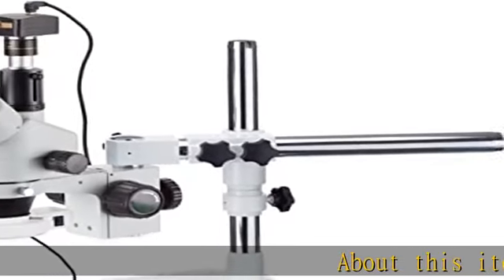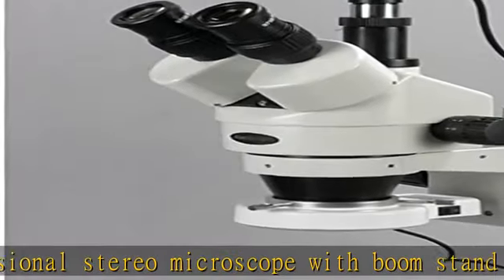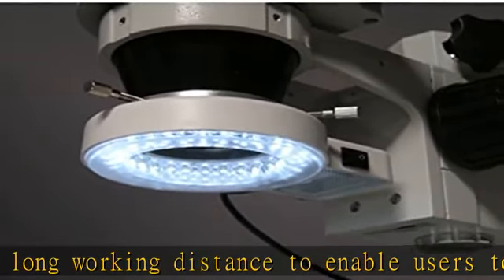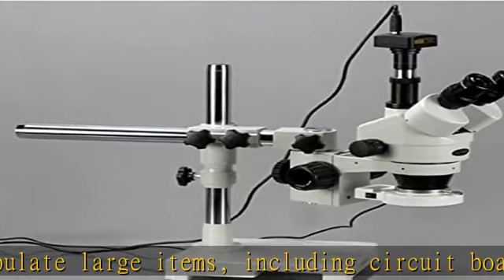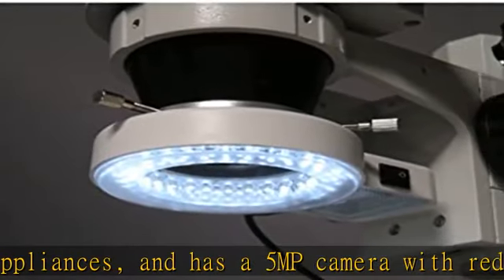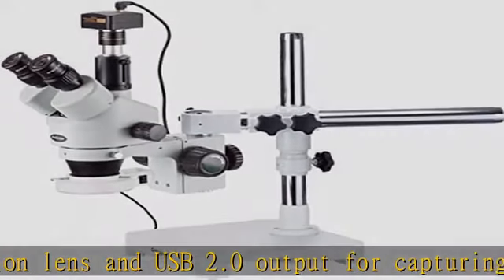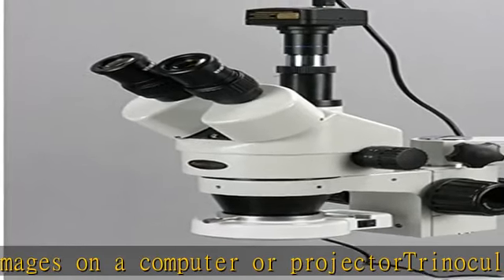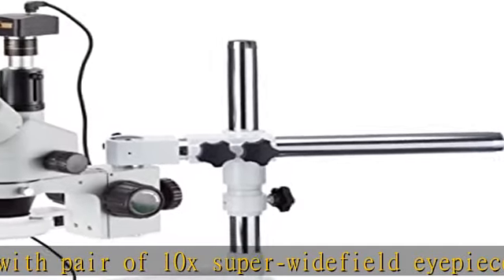AmScope SM-3T-54S-5M Digital Professional Trinocular Stereo Zoom Microscope, WH10x Eyepieces, 7X-45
AmScope SM-3T-54S-5M Digital Professional Trinocular Stereo Zoom Microscope, WH10x Eyepieces, 7X-45X Magnification, 0.7X-4.5X Zoom Objective, 54-Bulb LED Light, Single-Arm Boom Stand, 110V-240V, Includes 5MP Camera with Reduction Lens and Software